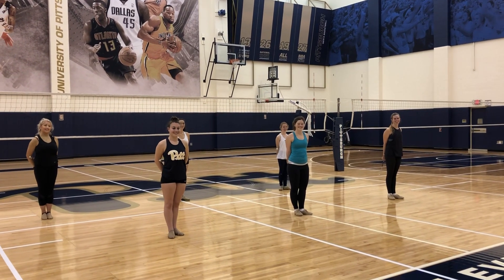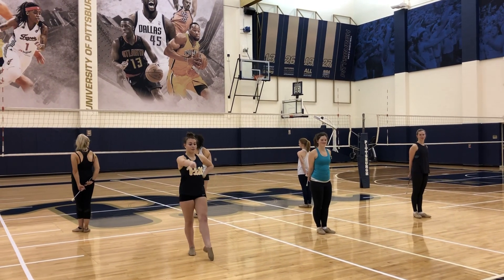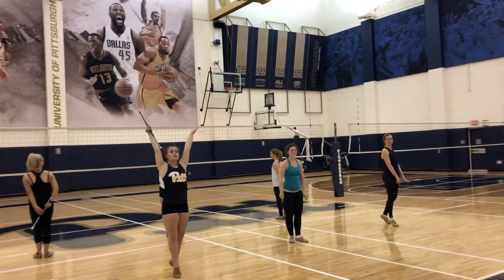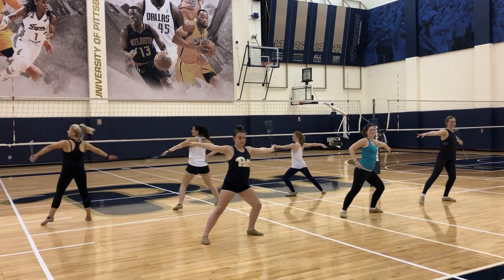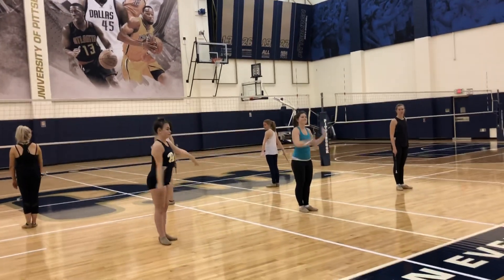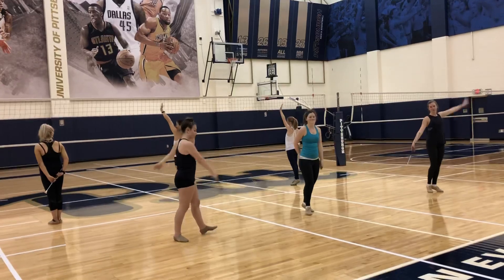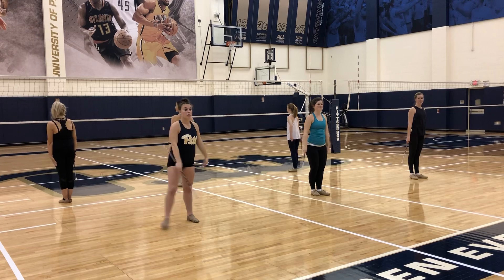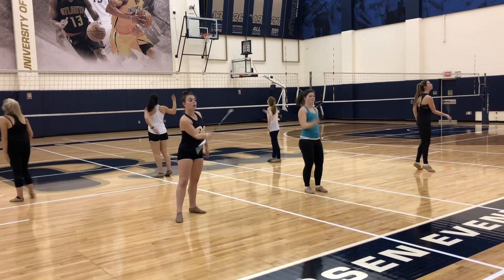Twirler Day 2019 - NOVICE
Novice twirling combination for Twirler Day 2019 with the Pitt Golden Girls